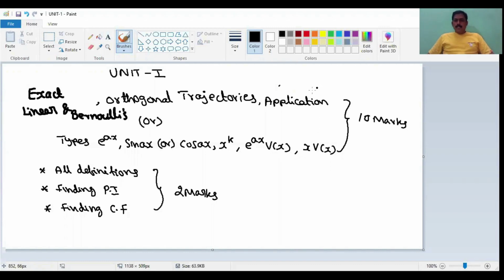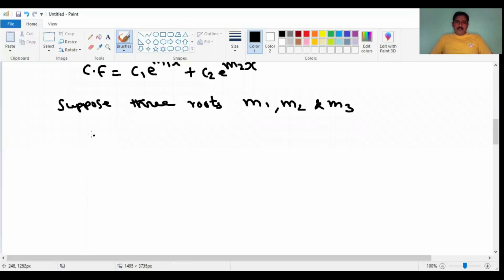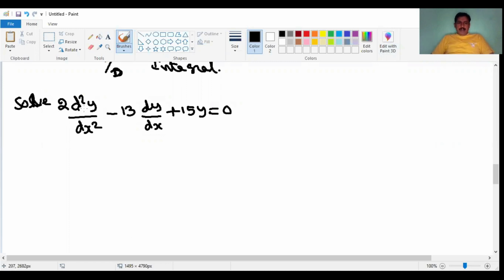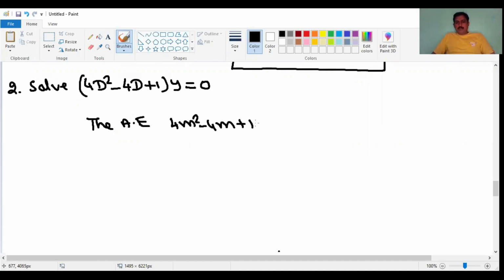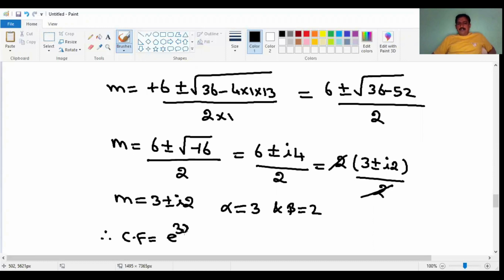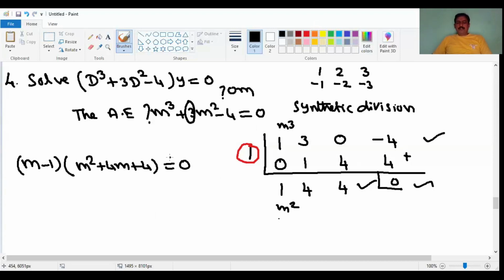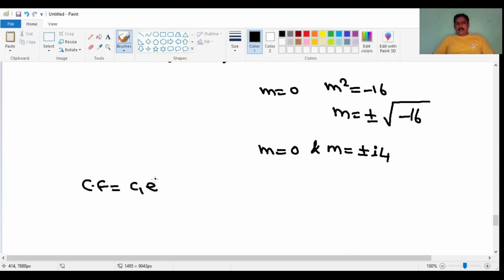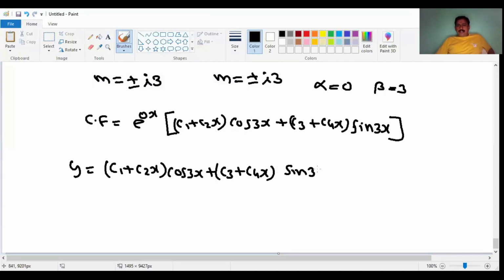JNTUA (R15) MATHEMATICS-I | UNIT-1 Problems based on examination point of view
Explained about Complementary Functioin with example.